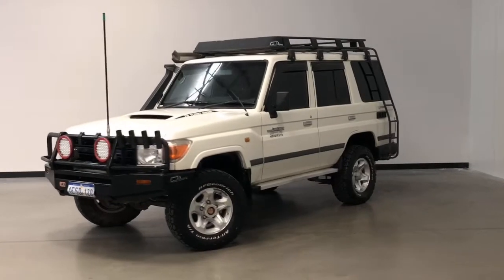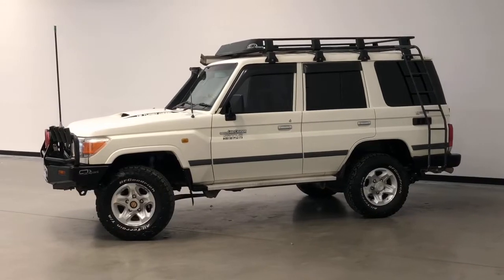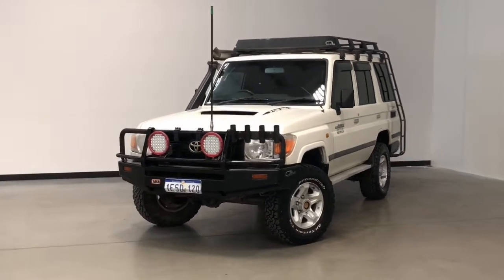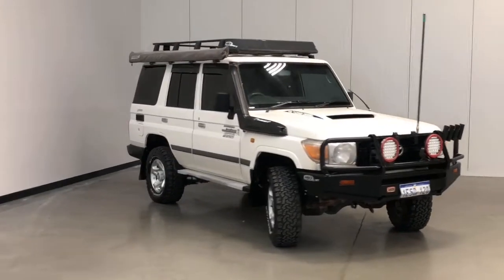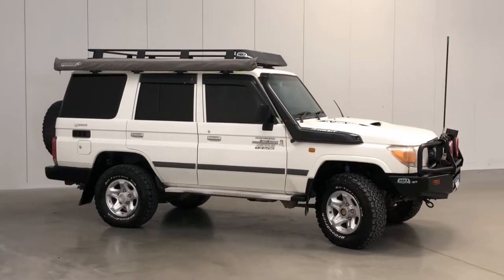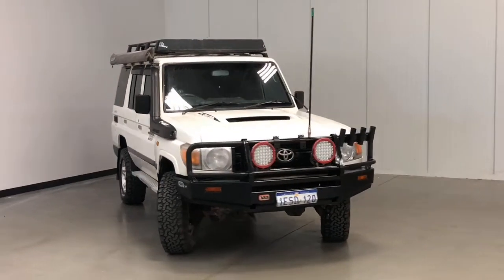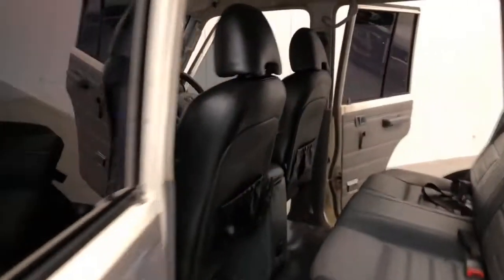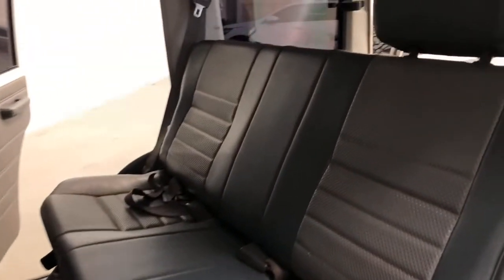2011 TOYOTA LANDCRUISER Apple Cross, Fremantle, Jandakot, Melville, South Perth 11006884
White New 2011 TOYOTA LANDCRUISER available in Melville, WA at Car Place Melville. Servicing the Apple Cross, Fremantle, Jandakot, South Perth, WA area.